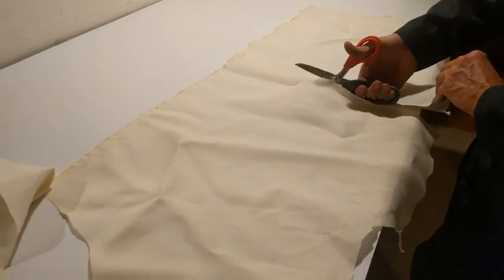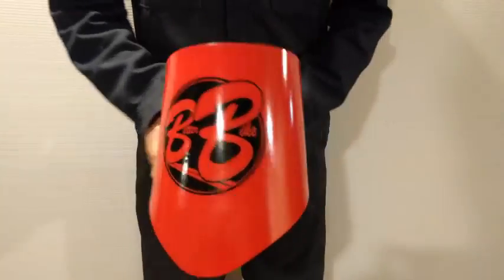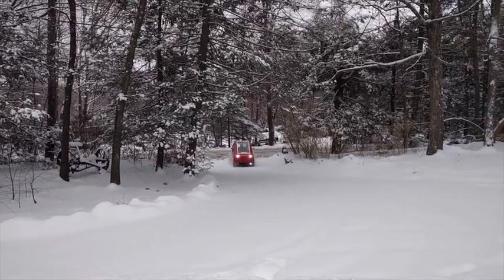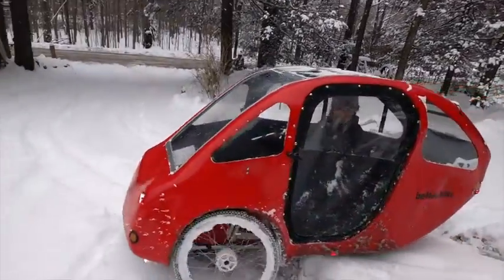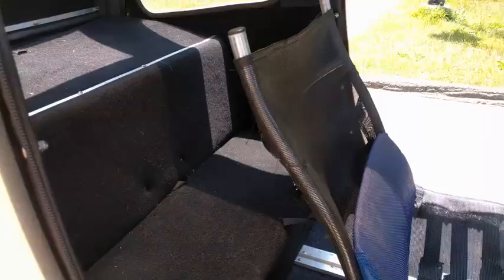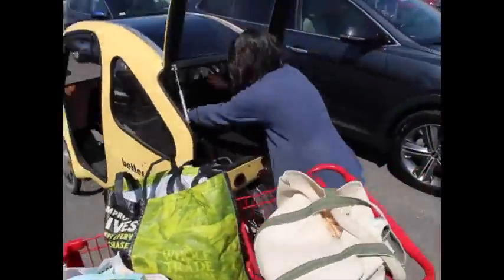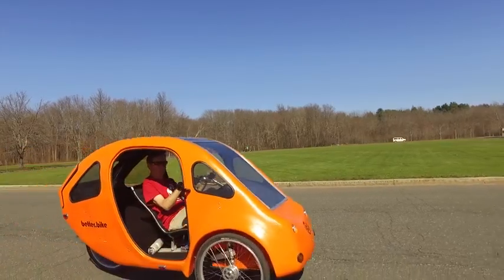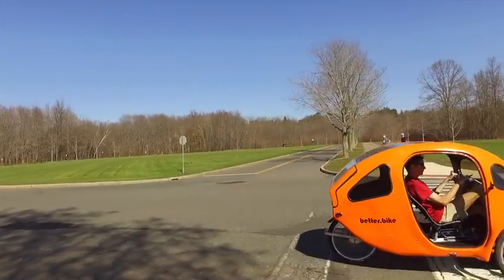The PEBL A Vehicle for a Sustainable Future